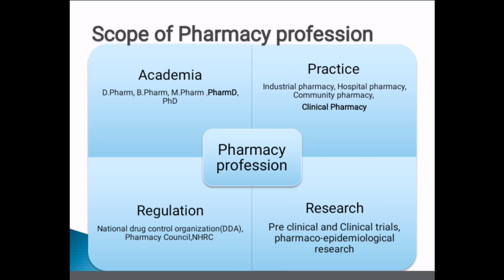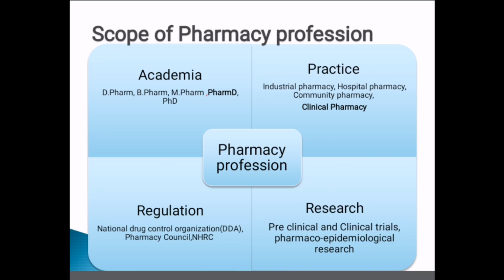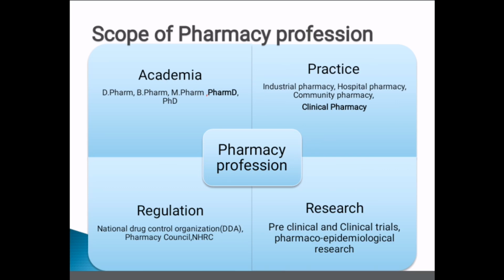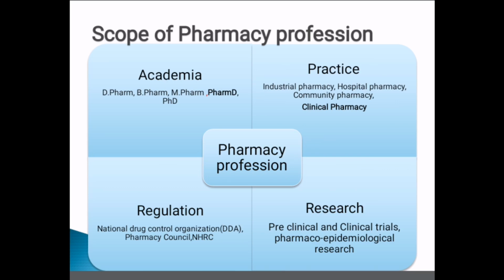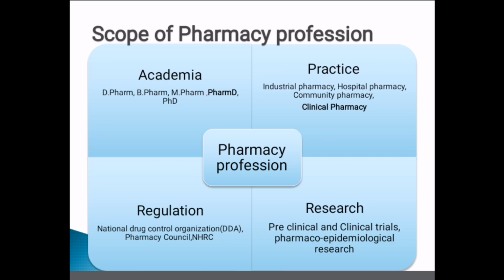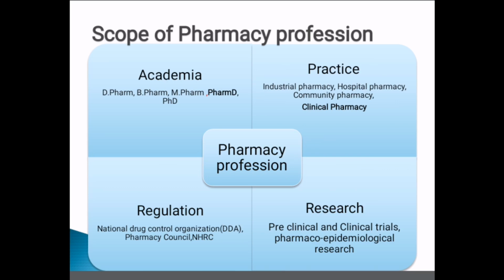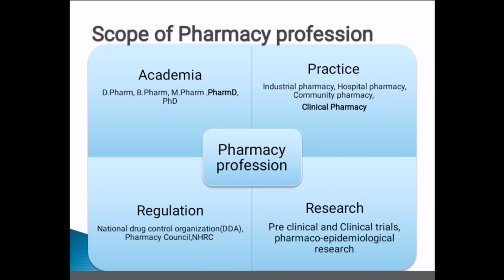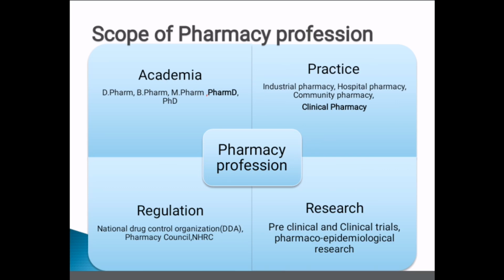Scope of pharmacy profession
Welcome to the channel: pharma solution Nepal